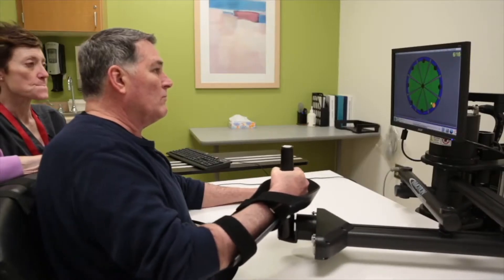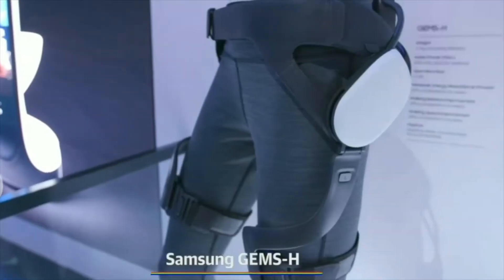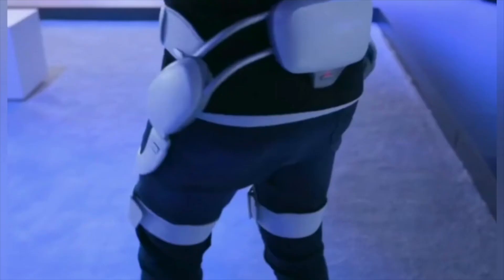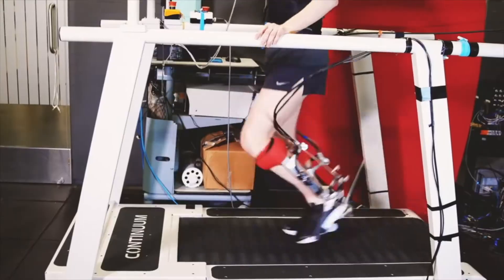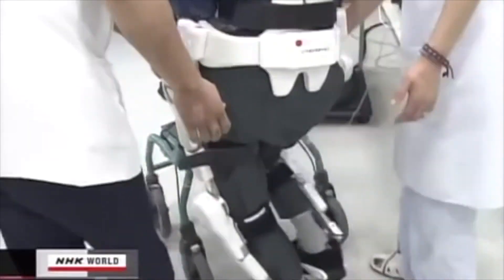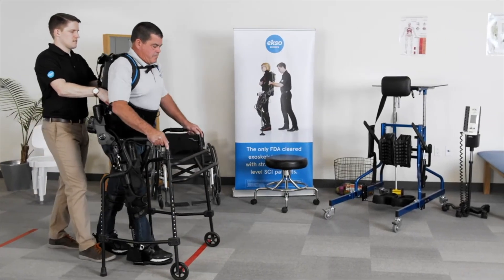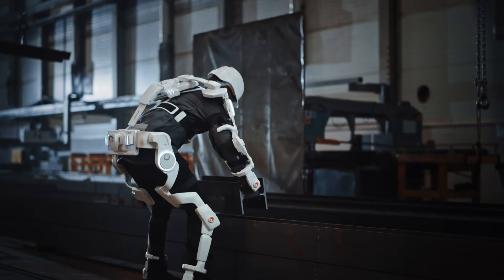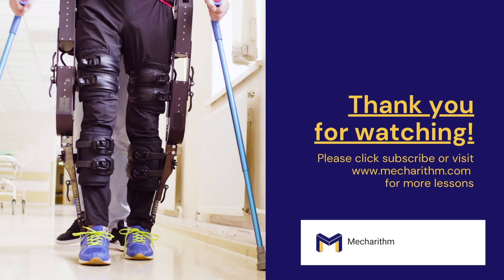Lower-Extremity Rehabilitation Robots | Rehabilitation Robotics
In this lesson, we will become familiarized with lower-limb rehabilitation robots that are helpful for patients with lower-extremity disorders.